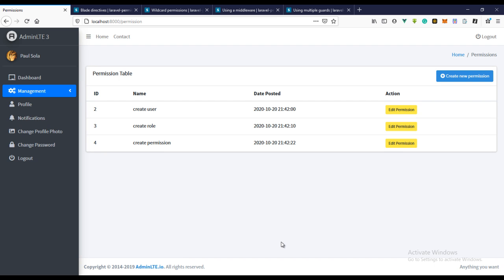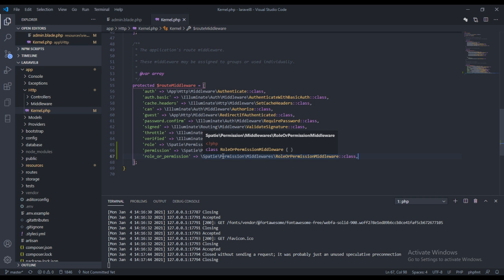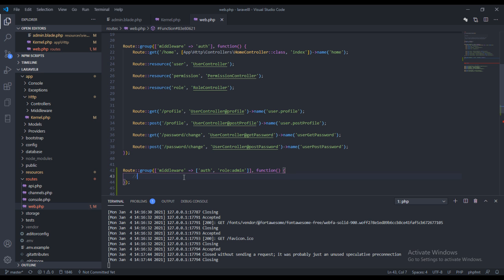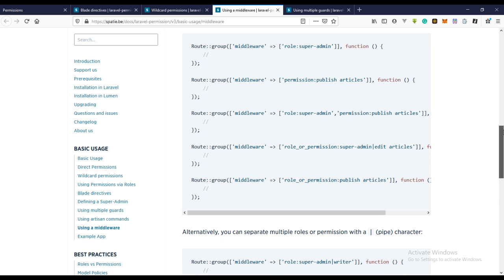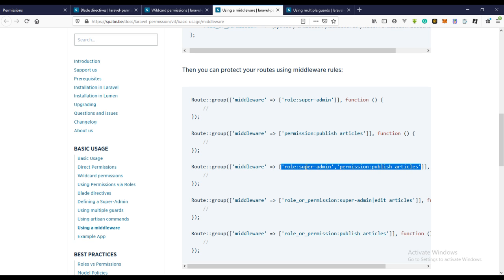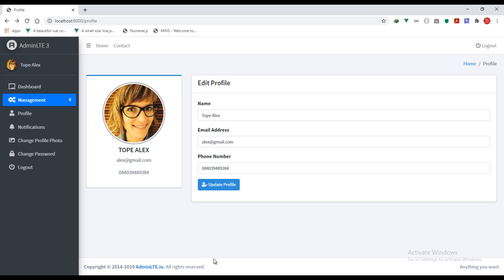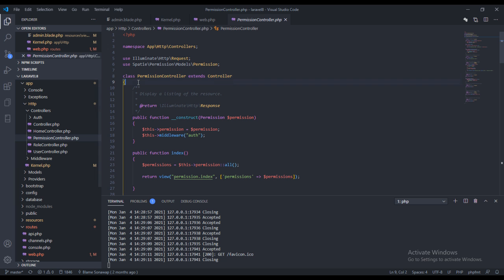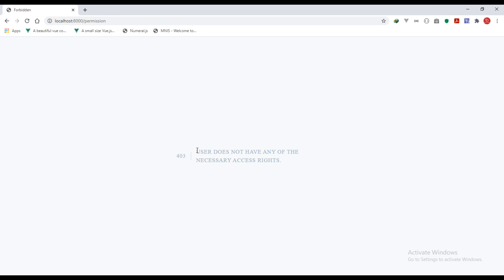Part 29 Using as Middleware - Laravel 8 Admin Panel with Roles and Permission